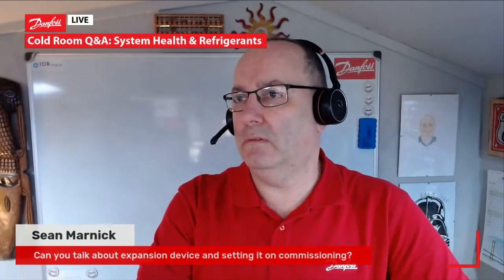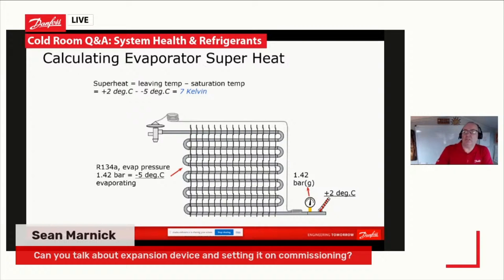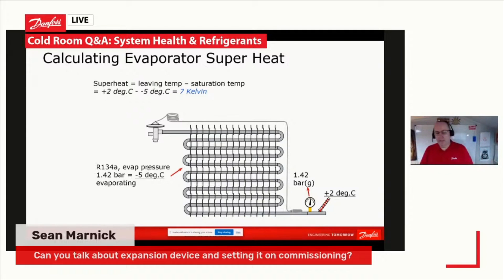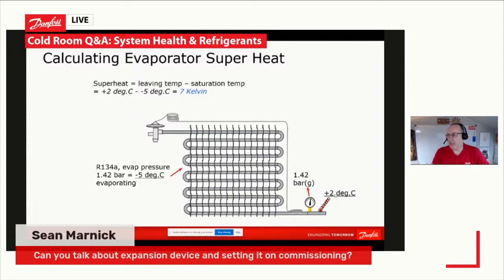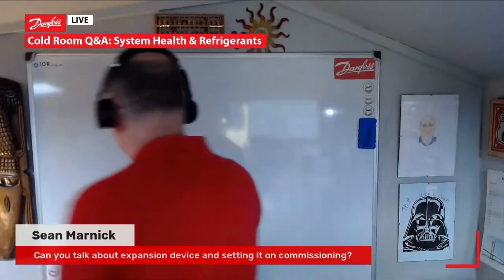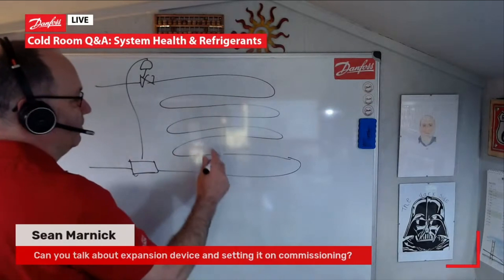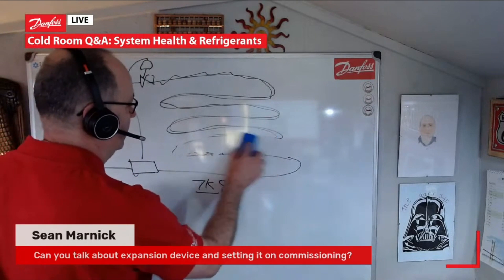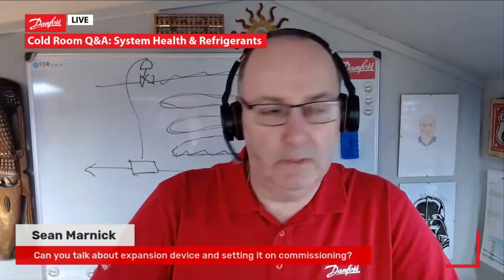Setting expansion valve during commissioning | Ask an Expert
In this clip from his Cold Room Q&A livestream, John Broughton talks about Setting expansion valve during commissioning. Expansion device comes with presetting for the superheat. On commissioning you need to setup your superheat in your evaporator. John shows an example how to make calculation using Refrigerant slider and finally how to calculate the Superheat. John later focus on Superheat itself, explains evaporator, expansion device and answers why Superheat is so important for optimal work of evaporator and compressor.

You can get the answers to many more cold room questions by watching the recording of his full livestream, available here: